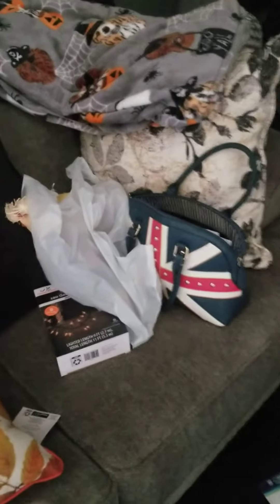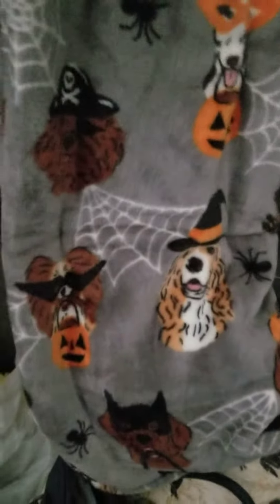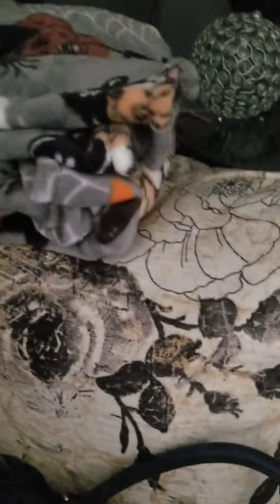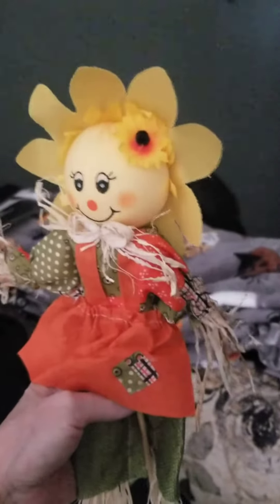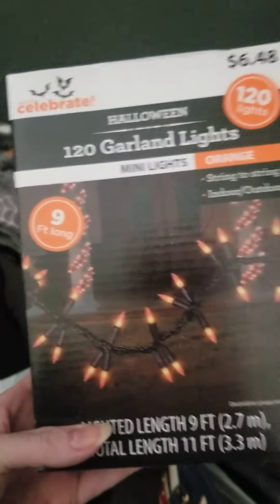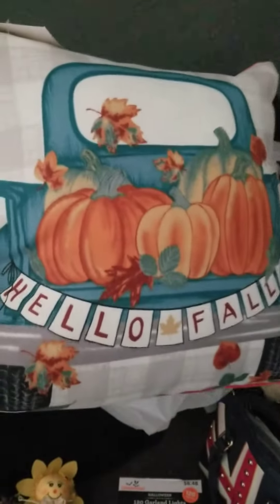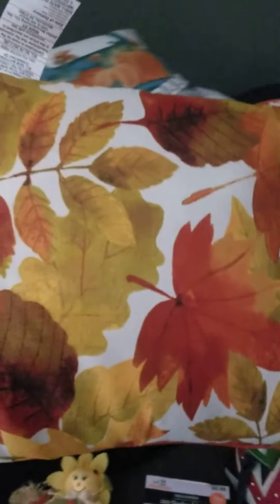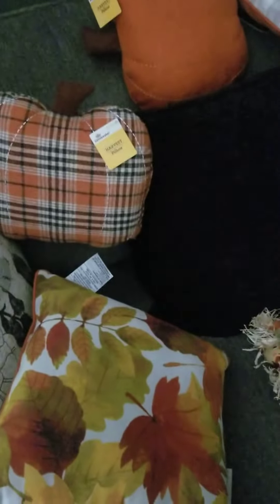more wal mart haul for porch.